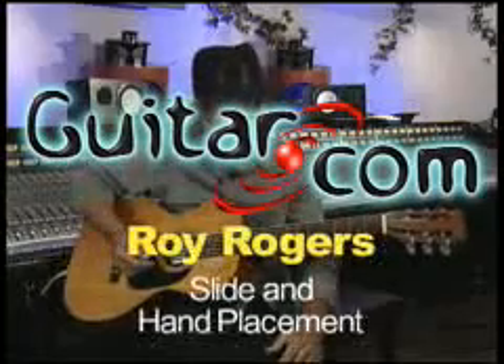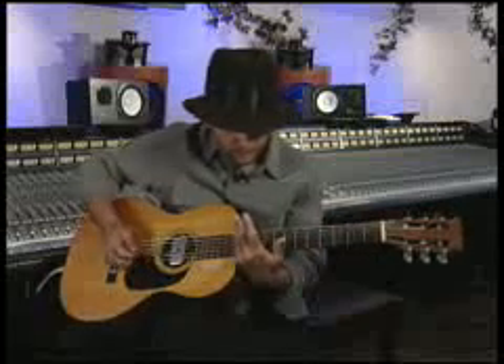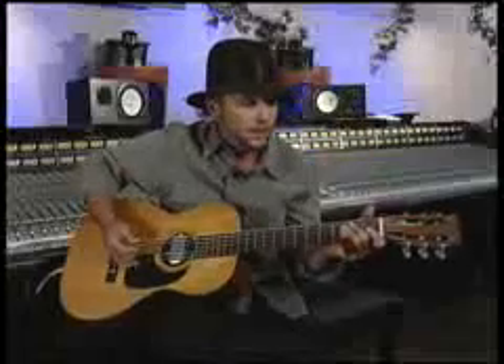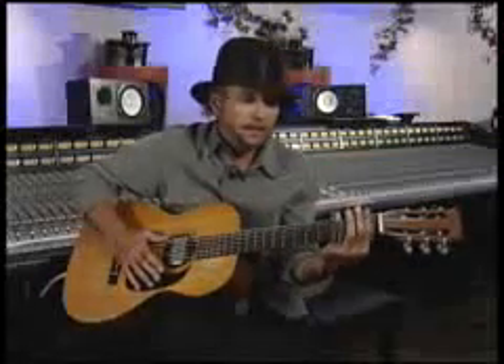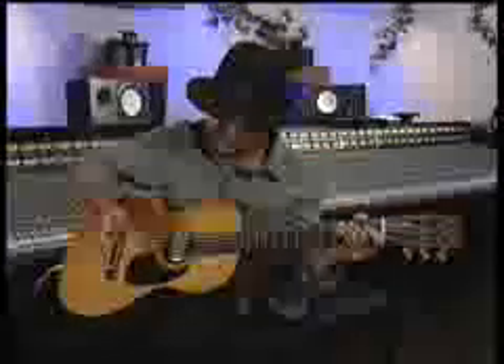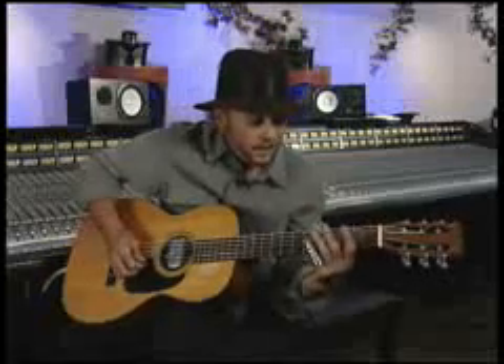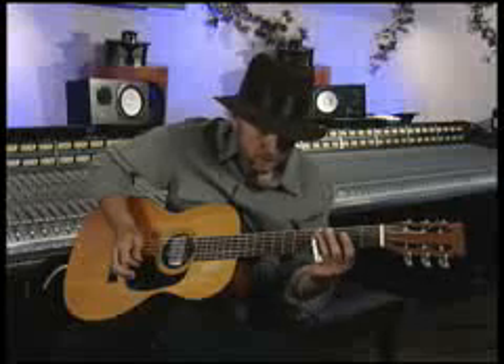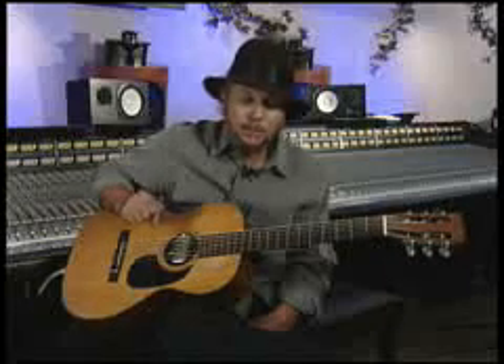Roy Rogers - 05 - About Hands Placement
Roy Rogers explainin' his slide techniques.